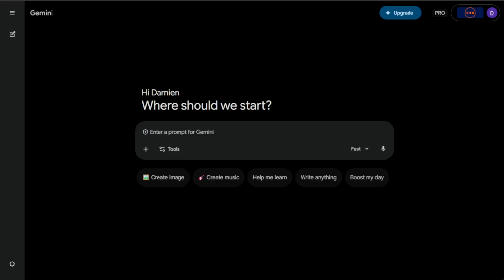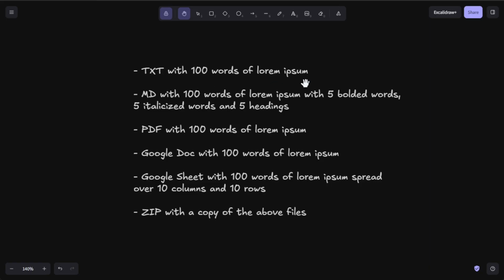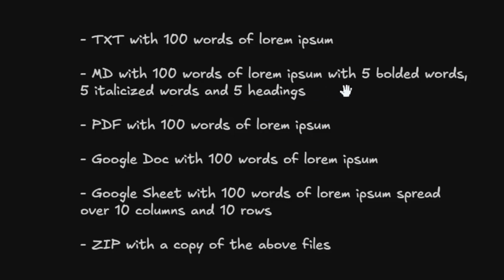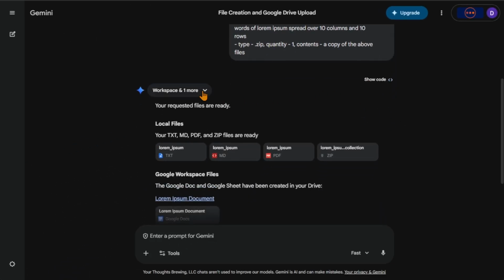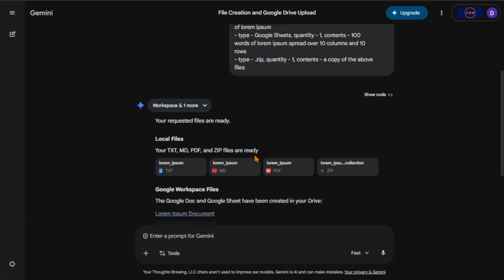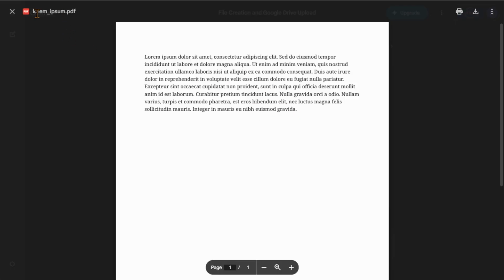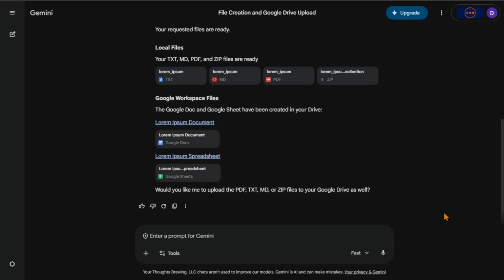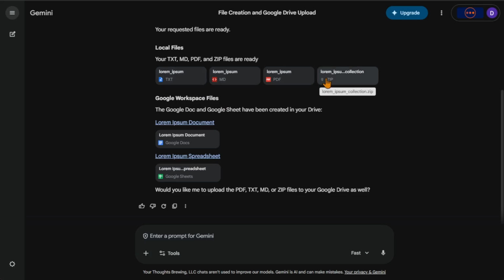Create & Download Files In Google Gemini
If you have been waiting for Gemini to be able to create files to save you from having to copy/paste everything, there is good news.

The file creation tool in Gemini is finally here, but only if you know how to talk to it. I'll break down the exact prompt structure I used to generate text files, PDFs, and even populated Google Sheets simultaneously.

The File Generation Blueprint:
- The Model Choice: Stick with Gemini "Fast." There is no discernible advantage to using Thinking or Pro for basic file generation.
- The Specificity Stack: You must define Type, Quantity, and Contents in a single prompt.
- Spreadsheets: For Google Sheets, explicitly tell Gemini to "spread data over X columns and Y rows" to avoid it dumping everything into a single cell.
- Zip Files: Request a .zip file at the end of your prompt to package local downloads into one neat folder.

My thoughts:
- As I found out the hard way, if you don't specify a filename in your prompt, Gemini will choose its own filename.
- Explicitly add "Name: [Your Title]" to every file type.
- Gemini treats local files (.txt, .pdf, .zip) differently than Google files (.doc, .sheet). Google files go to your Drive; the others stay in the chat for local download.
-  It takes about 3 minutes for Gemini to create these files.
- If you want, you can now view the Python code that it generates behind the scenes to create your files.

Timestamps
0:00 - Can you now create downloadable files in Gemini?
1:10 - What file types can Gemini create?
2:40 - Why does Gemini show Python code when creating files?
4:05 - Where do Gemini files actually save?
6:12 - Recap: Creating Files In Gemini

Gemini file creation, Google Gemini tutorial, AI workflow automation, generate files with Gemini, Google Workspace AI, Gemini Python code, export Gemini to Google Drive, AI productivity tips, Gemini PDF generator, Google Sheets AI automation, AI Quick Tips, Thoughts Brewing, Damien Griffin, Google Gemini, Create files in Gemini, How to create files in Gemini, File creation in Gemini. Make text files in Gemini, Make PDF files in Gemini, Make markdown files in Gemini, Export zip files in Gemini